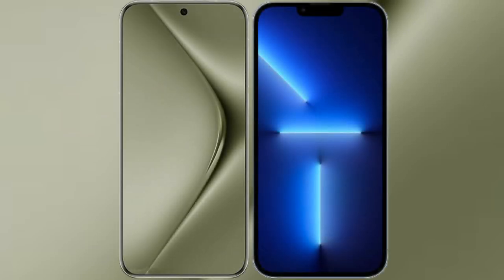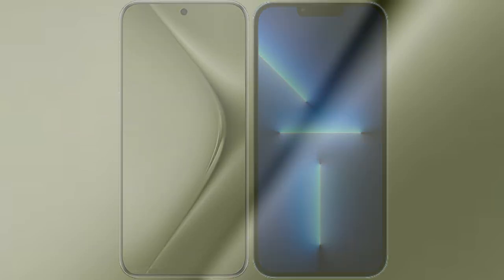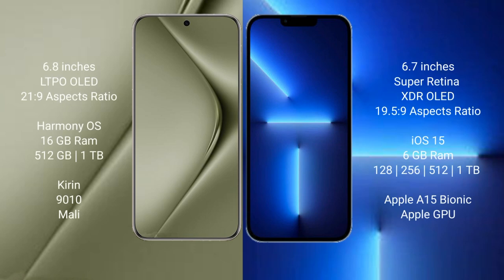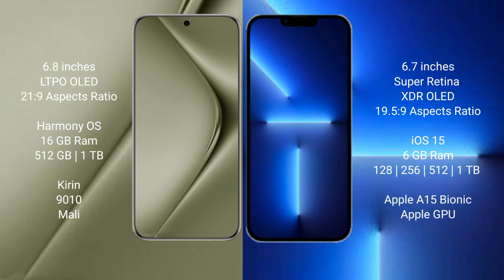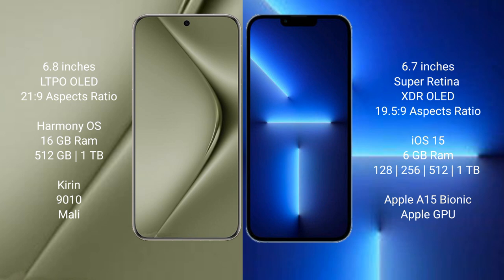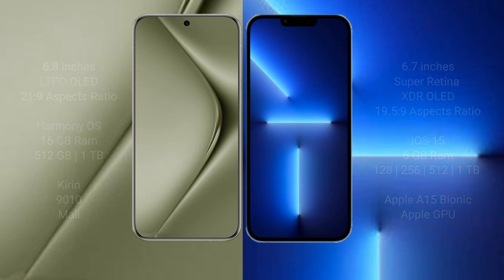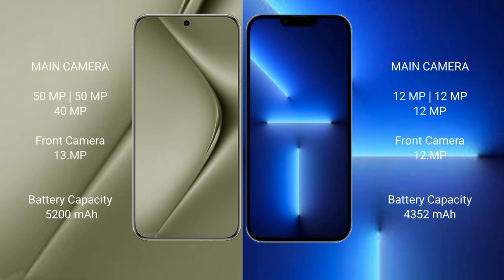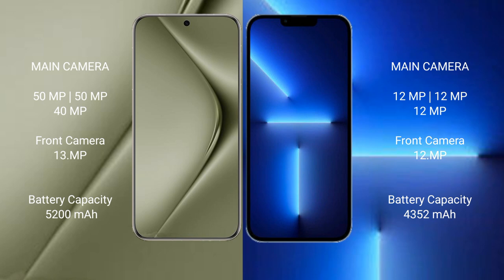Huawei Pura 70 Ultra vs iPhone 13 Pro Max Review